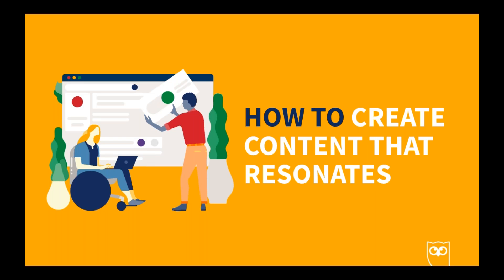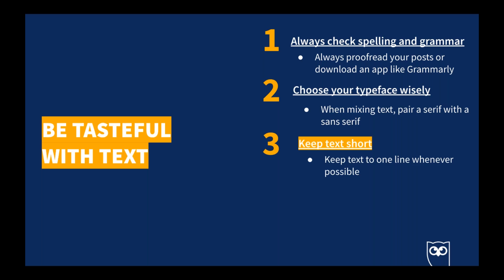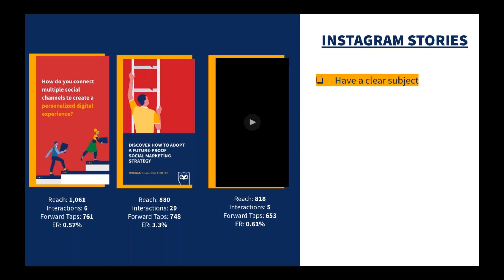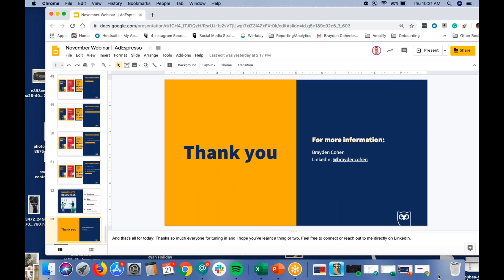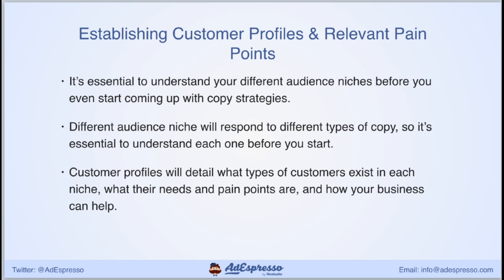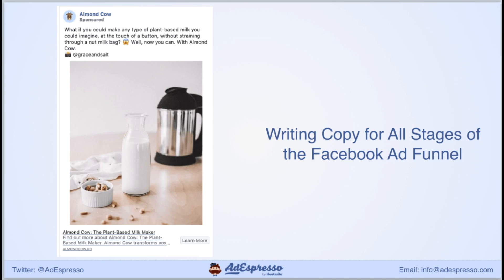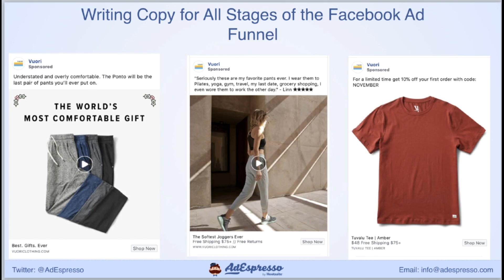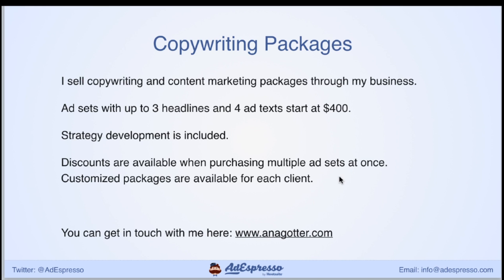How to Create High Converting Facebook Ads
With more businesses than ever before advertising on Facebook and Instagram, it has never been so important for your advert to stand out from the crowd. How do you create a headline, ad text and image or video that will resonate with your audience within a couple of seconds?

During this free one hour live training, Brayden Cohen from the Hootsuite social media team will be sharing the best strategies and tools that he uses daily to create eye-catching visuals for social media.

We’ll then turn our attention to how to write engaging headlines and ad text, with copywriting specialist Ana Gotter. Ana is a senior writer for the AdEspresso blog and is an expert at writing copy for Facebook and Instagram ads.